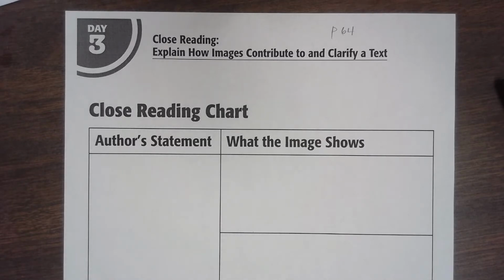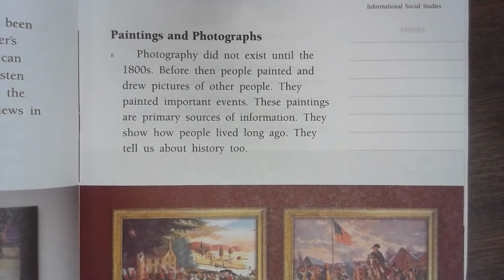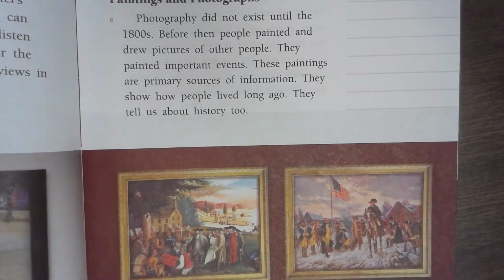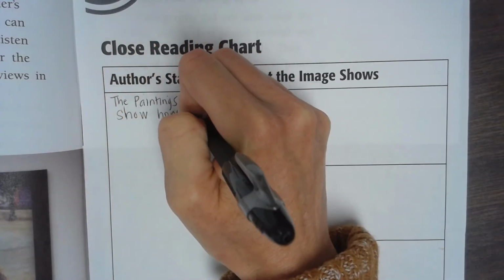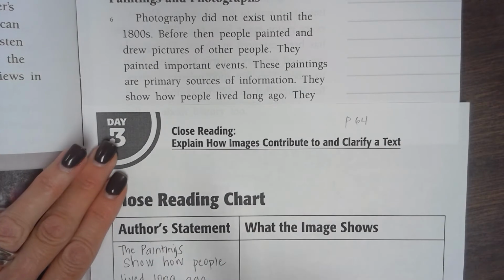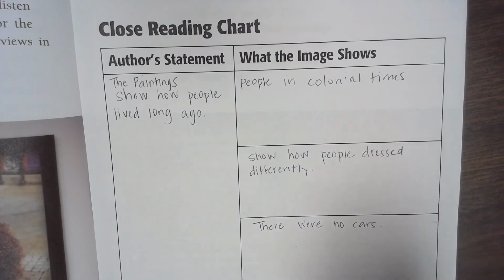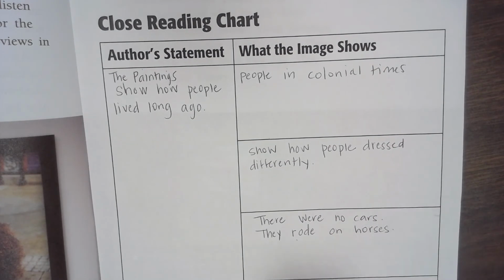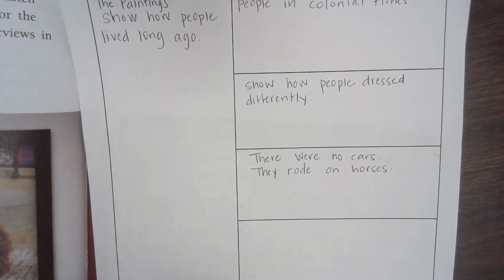How Images Contribute to and Clarify a Text